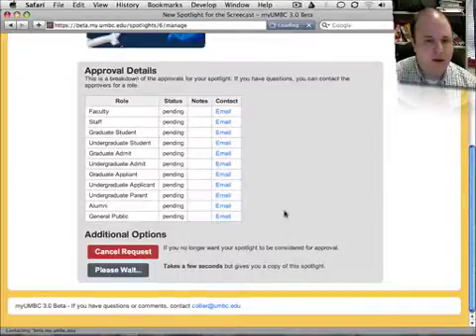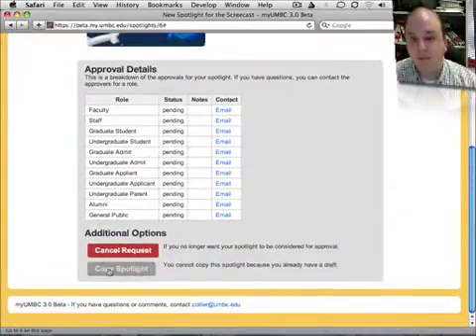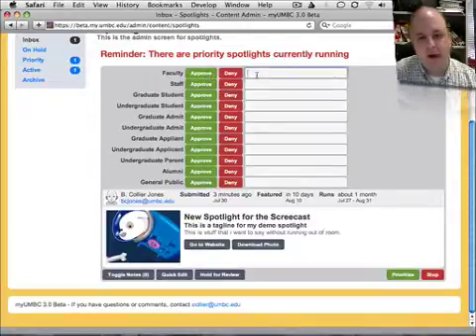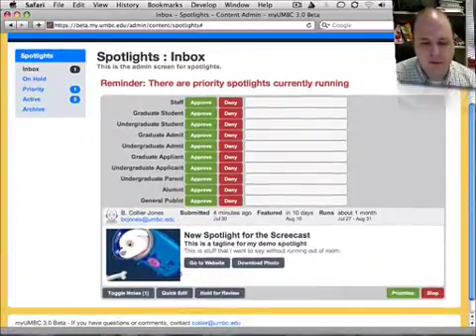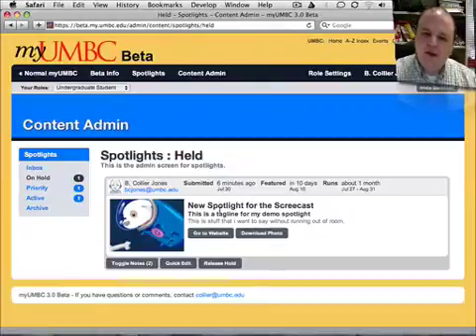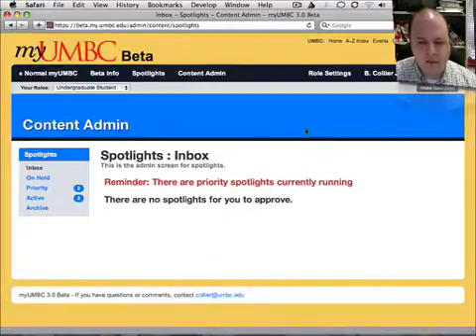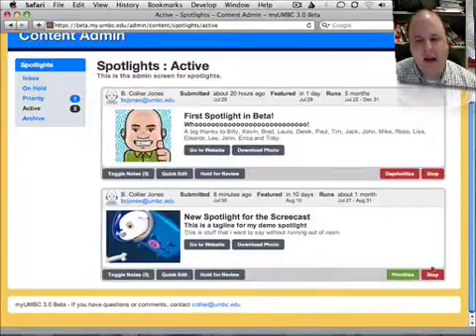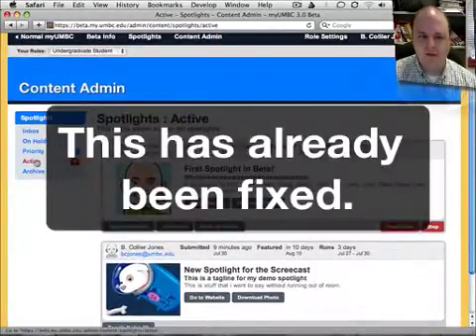myUMBC 3 Beta: Spotlights Intro (Part 2 of 2)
An overview of the new spotlight submission process for the myUMBC 3.0 beta release.